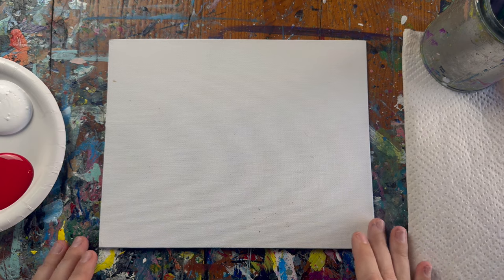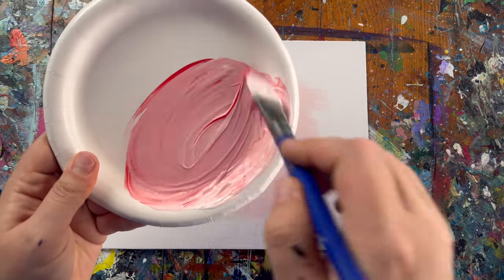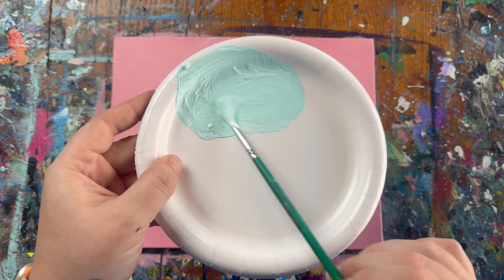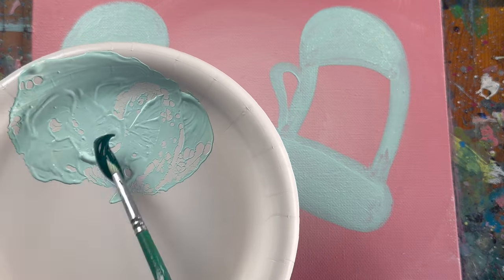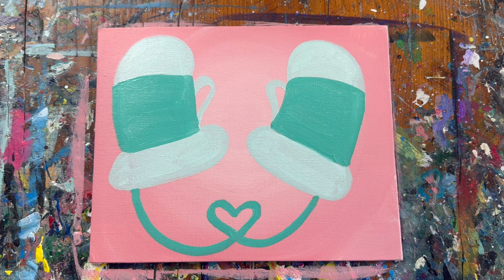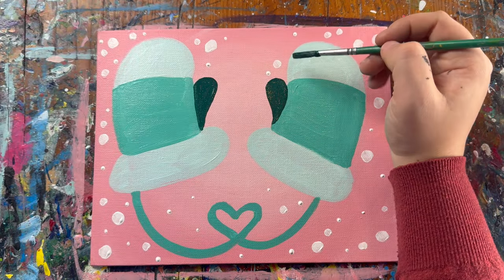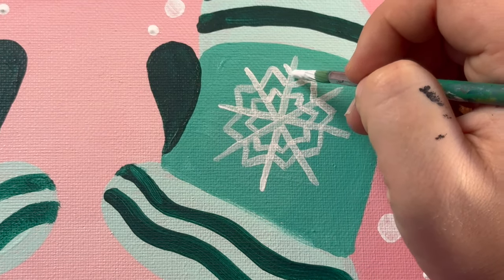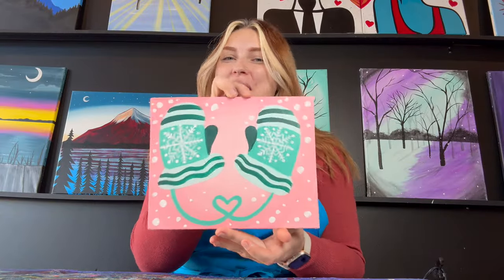Winter Mittens Acrylic Painting Tutorial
Keep those hands warm while you paint along to create your own mittens masterpiece. Our artist will take you step by step, but feel free to get create and put your own spin on our painting. In need of supplies? You can order paint, canvas, aprons, and more